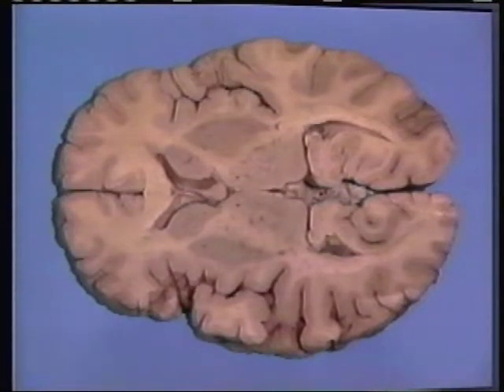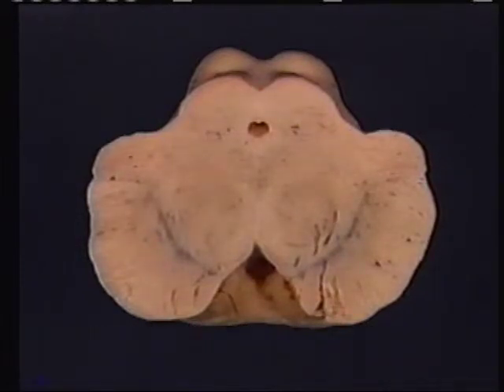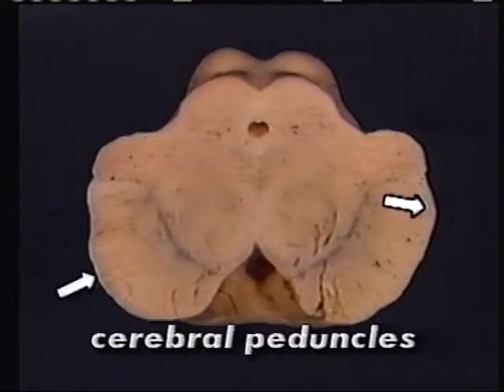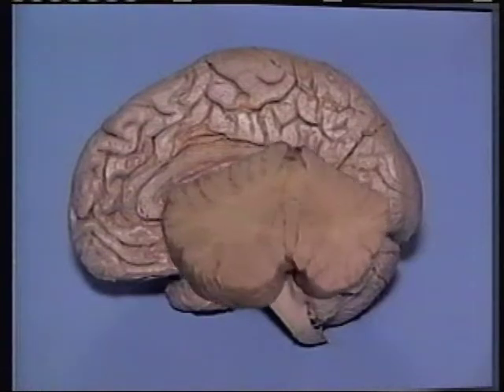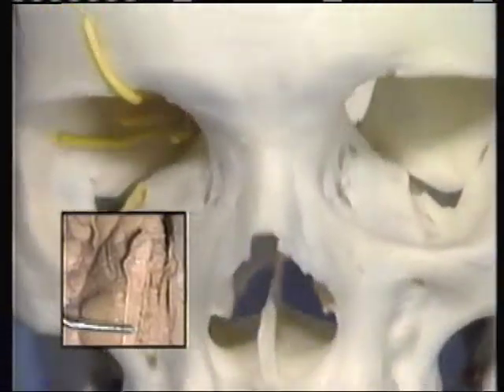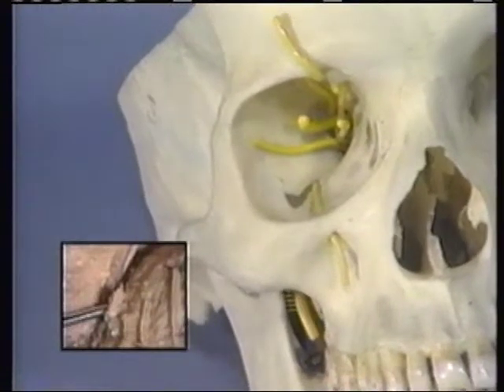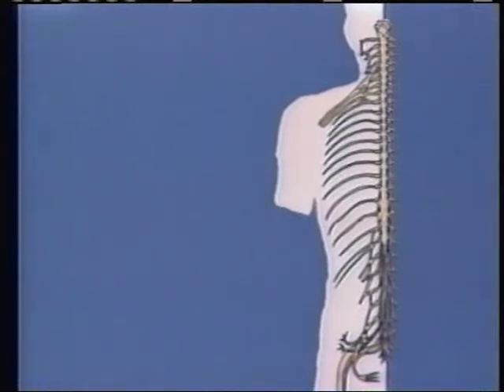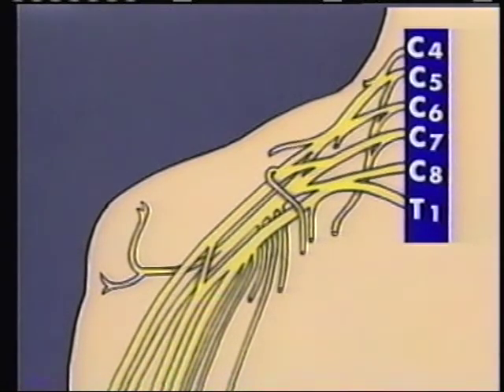Brain Part 2 / Spinal Cord and Nerves part 1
Part 2 of the brain video. Part one of spinal cord and spinal nerves.